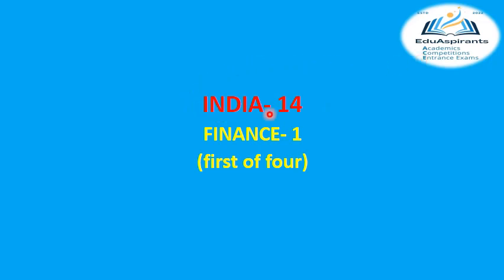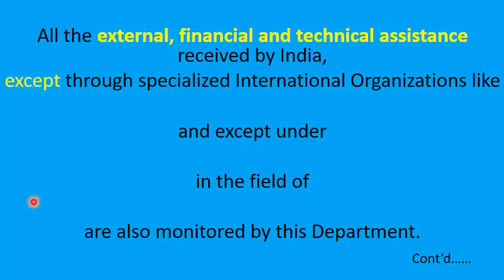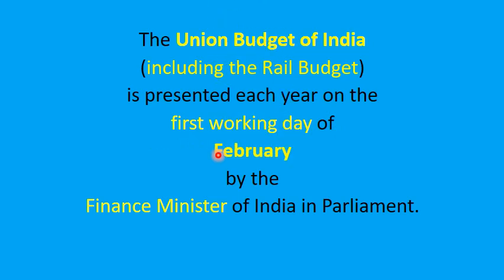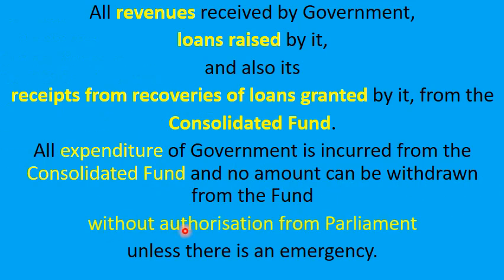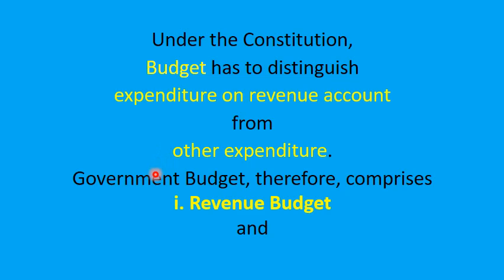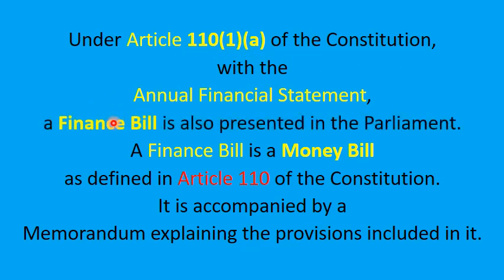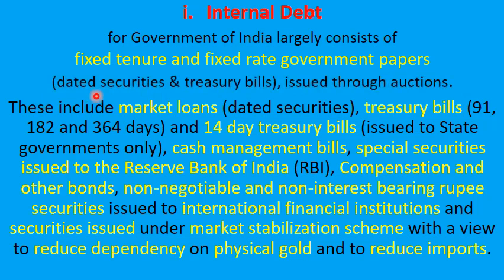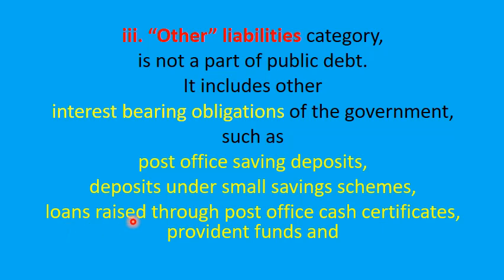INDIA- 14- FINANCE- 1 of 4- to ACE Academic, Competitive, Entrance Exams & Enrichment of Knowledge.